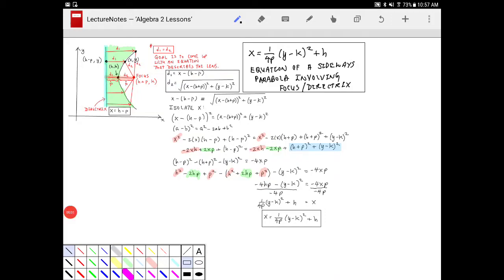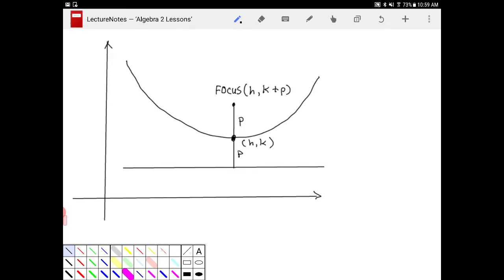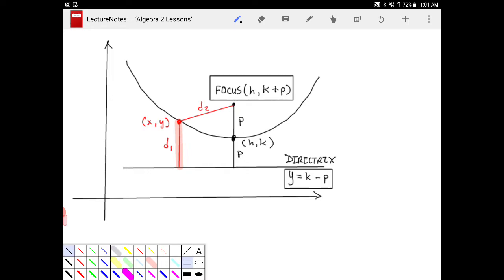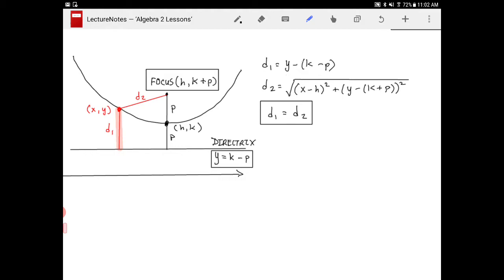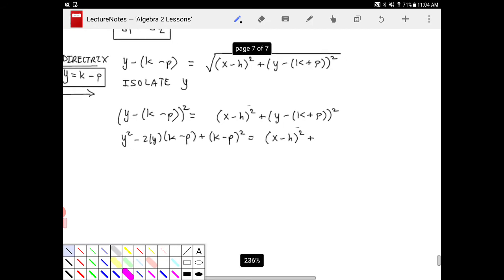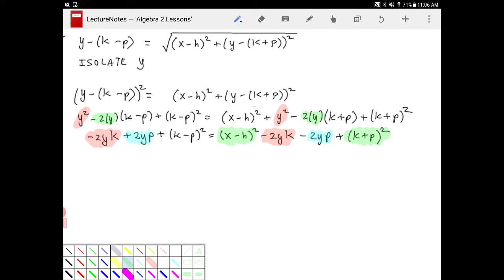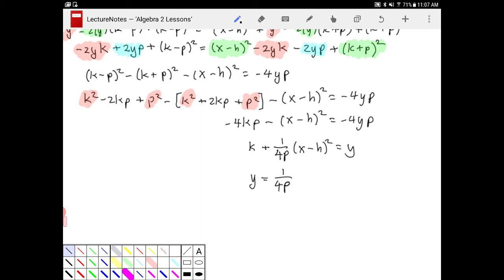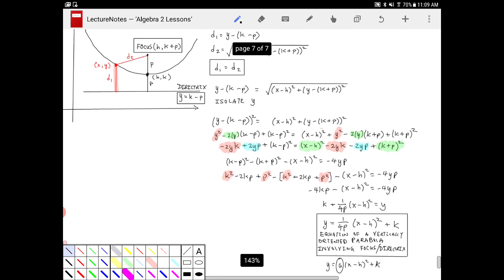Algebra 2 U2A03 Part 2 deriving vertically oriented parabola involving focus and directrix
deriving equation for vertically oriented parabola involving focus and directrix